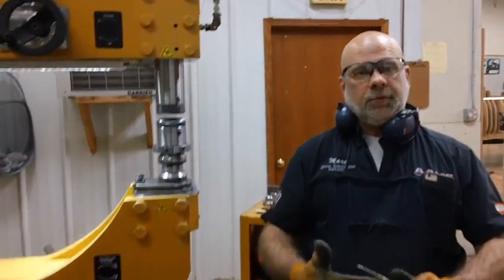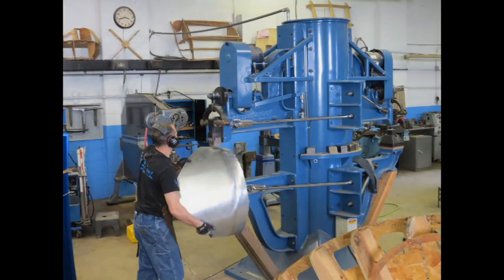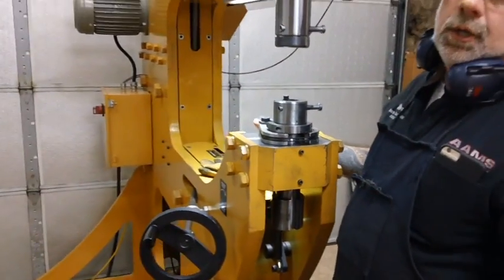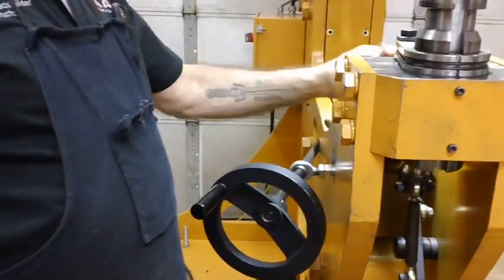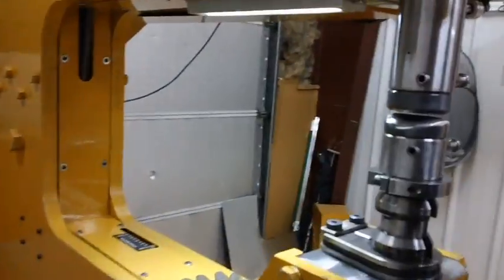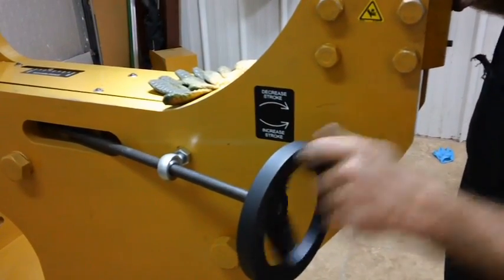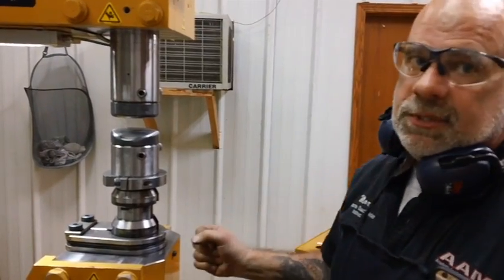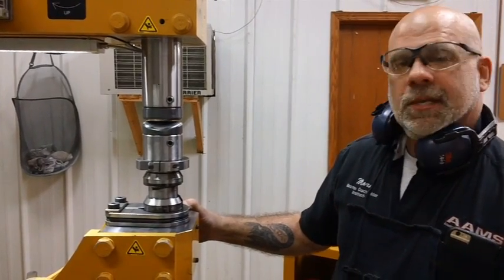Power Hammer Adjustment: Old vs. New Machines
Mark Gerisch offers the only complete course on POWER HAMMERS in the US
using modern hammers. Here he shows us how easy it is to adjust a
Baileigh RMD hammer versus the old legacy hammers. I highly recommend
Mark's courses!